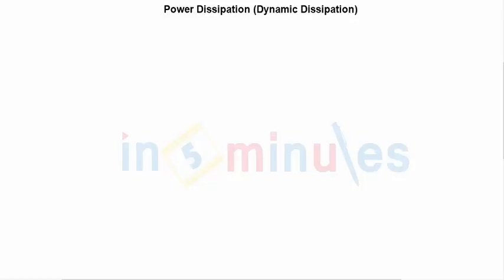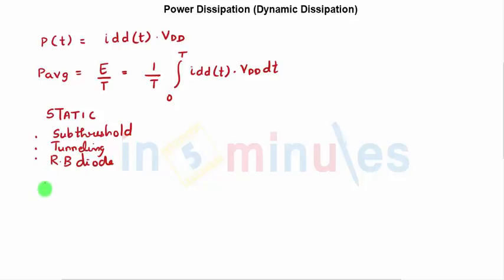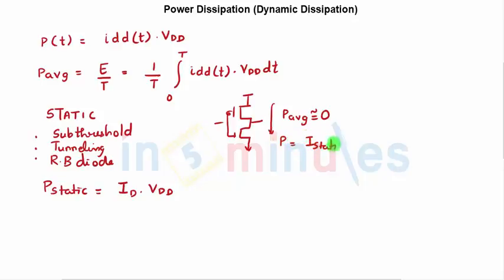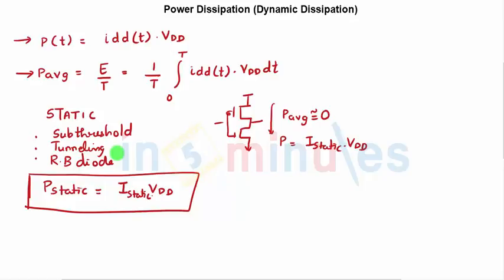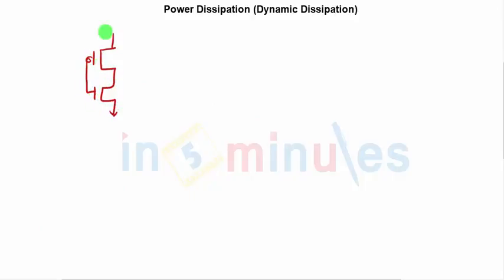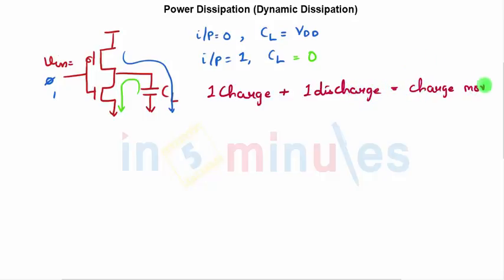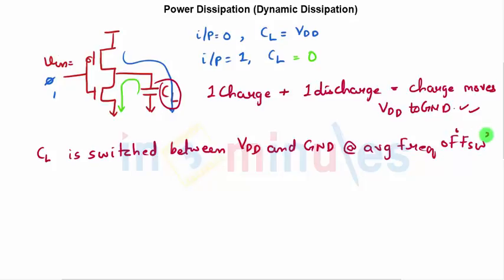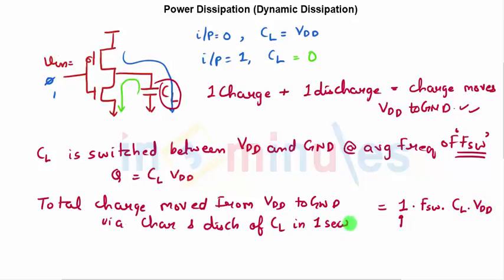Module6_Vid_30_Dynamic Power Dissipation Part 2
Hi All,

This video basically covers  Dynamic Power Dissipation Part 2

Pre - Requisite -